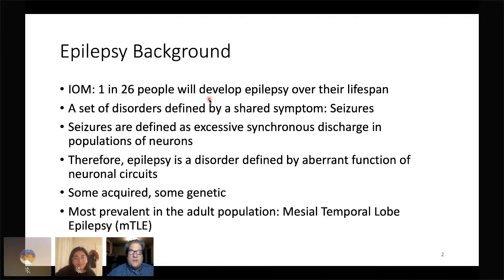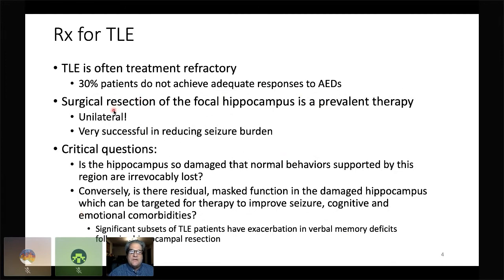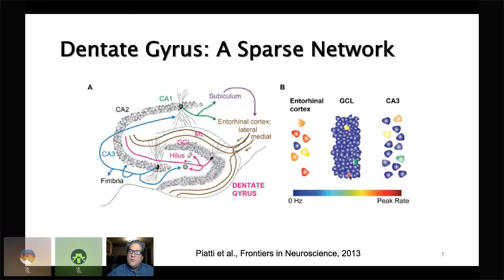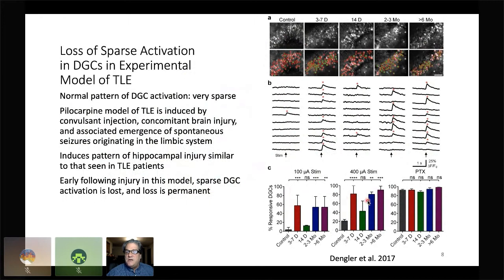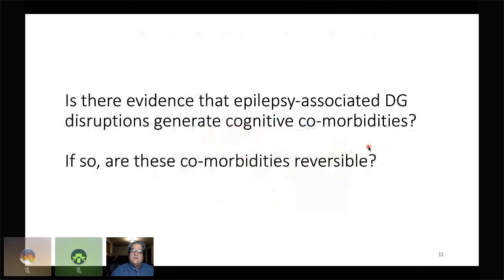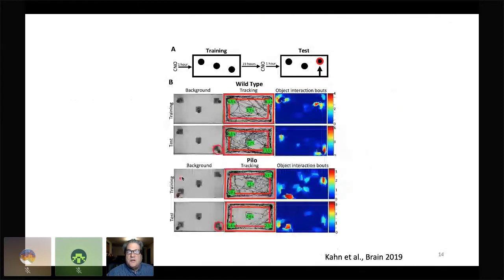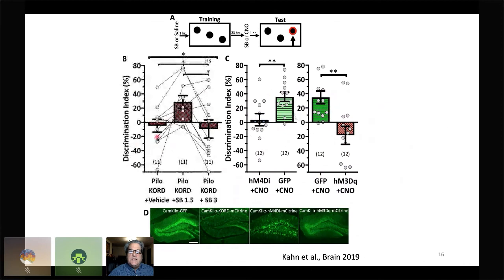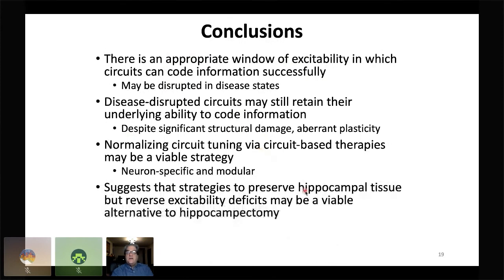Hippocampus Circuit Dysfunction in Neurologic Disease (Douglas Coulter, PhD)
Excerpt from the Winter 2022 Penn Neuroscience Public Lecture, "The Hippocampus: A Brain Region Worth Remembering"